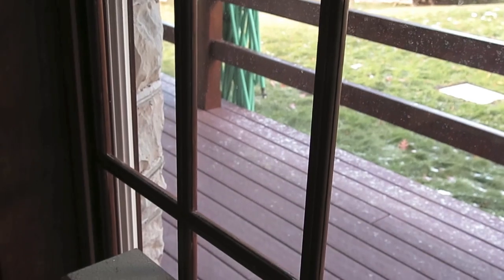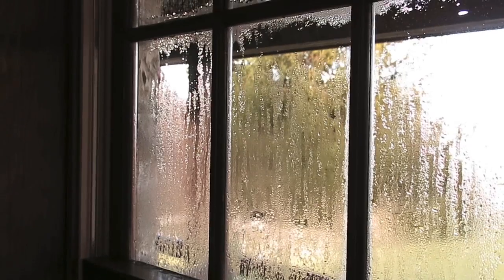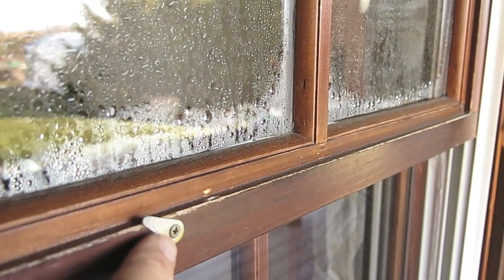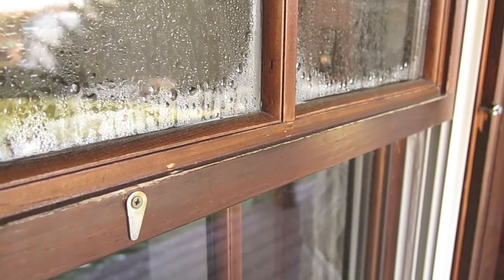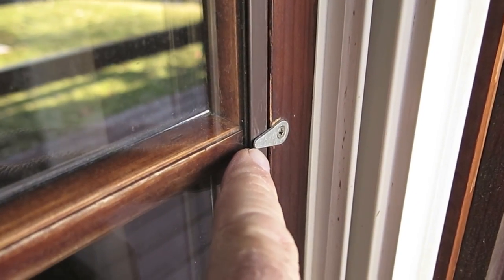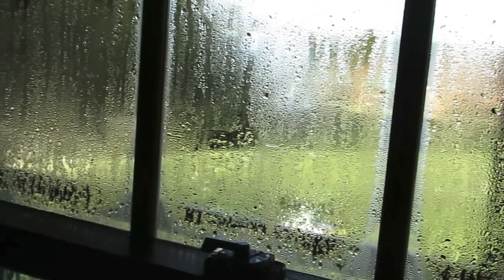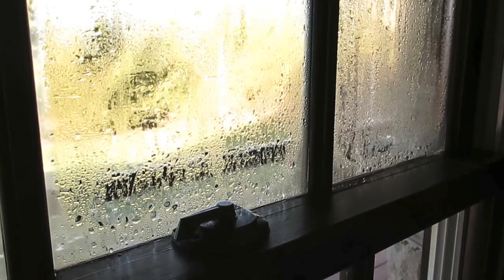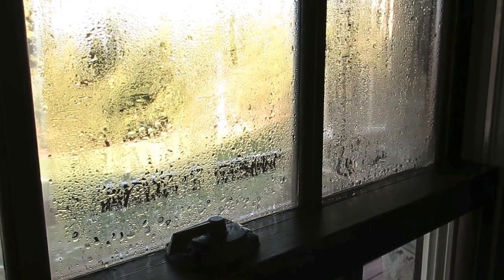Understanding Window Condensation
Watch Steve Maxwell show how wintertime window condensation is related to the insulation value of the glass making up the windows. Next time you're shopping for windows, you'll understand how warmer windows are about more than just saving energy.